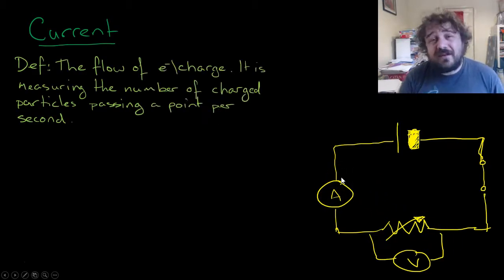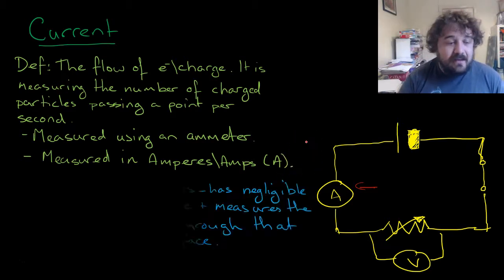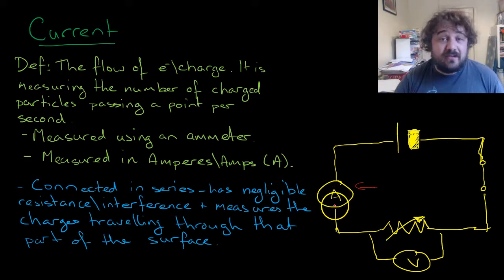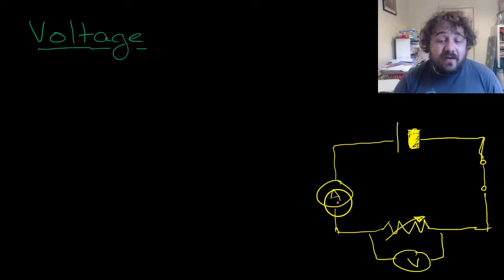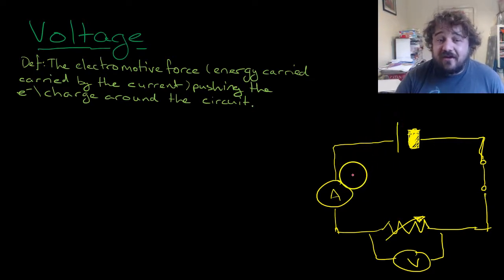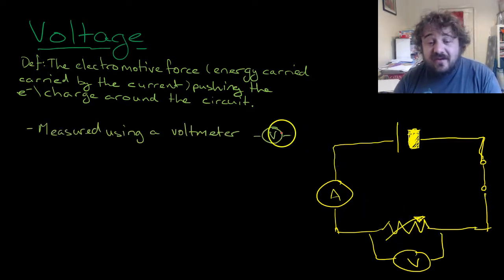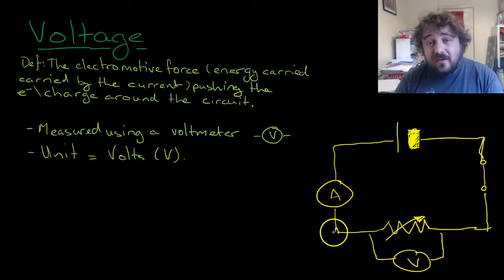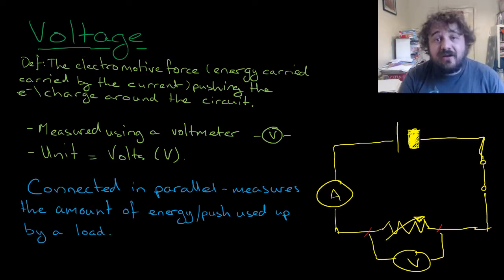Voltage and Current Electricity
Voltage,
Current,
Current Electricity,
Electricity,
Physics,
Flipped Class,
Flipped Classroom,
Whiting,
Whiting Science,
Mr P Whiting,
Science,
Catfish,
Catfish Education,
Catfish Ed,